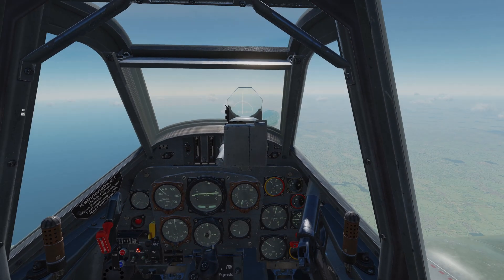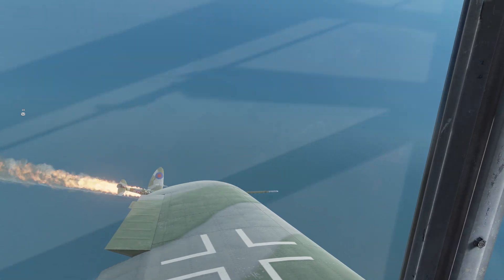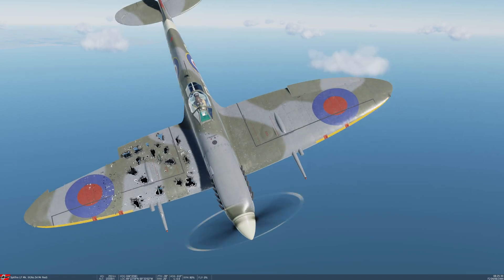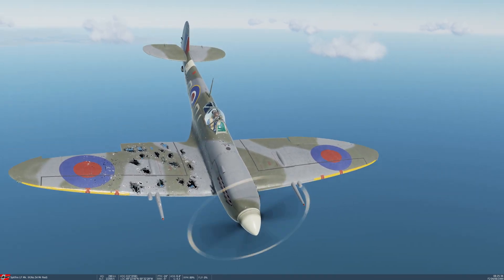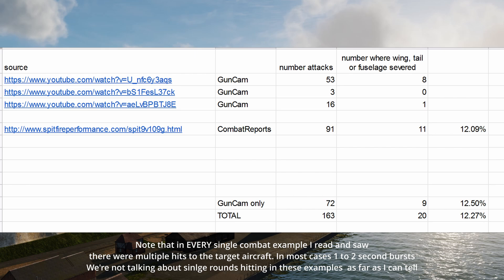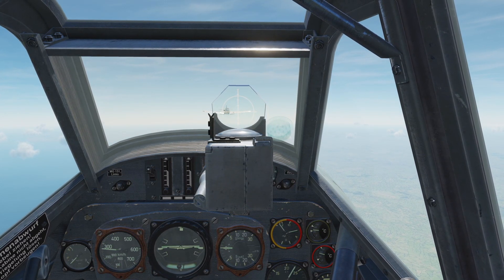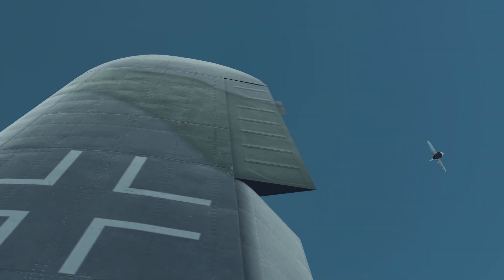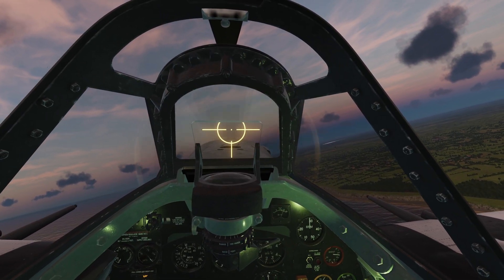Mk108 Canon v Aircraft - DCS Damage Model Tests II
Again, thanks to Mr.Red for conducting these with me.
Time-stamps:
00:00 Intro / pre-amble
00:28 Mk108 single shots on wings
06:29 Thoughts on initial tests and wider issues
10:30 1-2 second bursts against AI
15:05 final thoughts
My specs:
AMD 3700x, GTX 1080Ti, 32GB 3200 RAM, Auros Pro X570 motherboard, 2TB M.2 drive
Monitor is an IIyama Silver Crow GB2730QSU
I use Warthog HOTAS for main controls
I have MFG Crosswind rudder pedals
Track-IR for head tracking, no VR